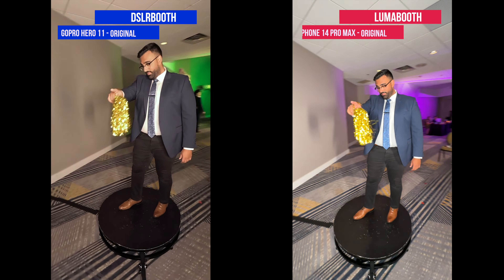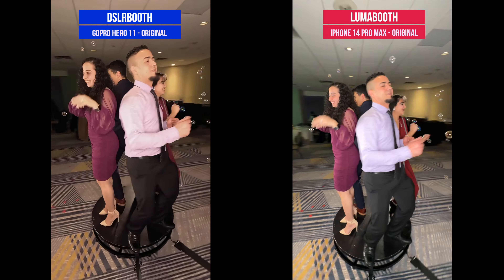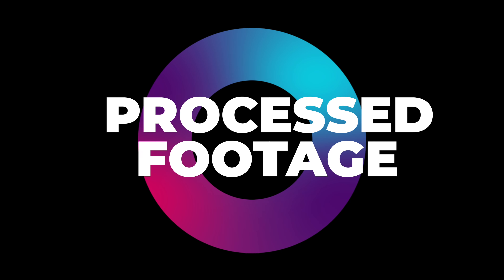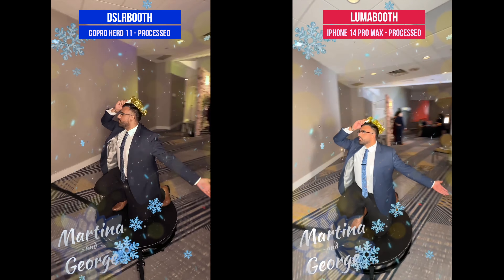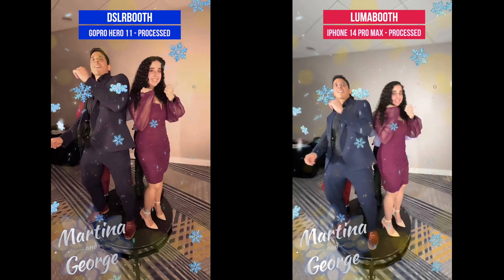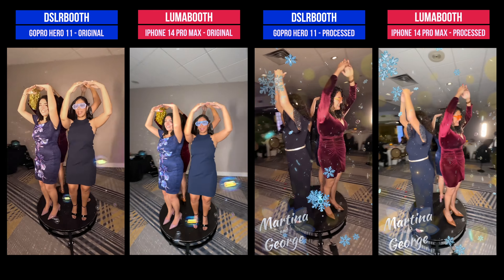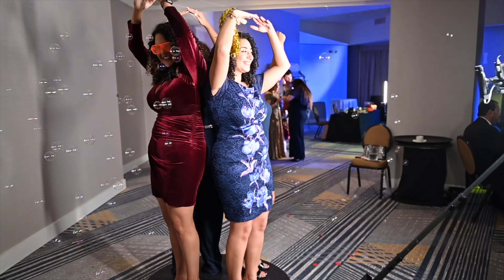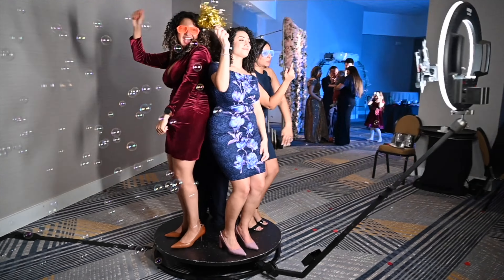GoPro Hero 11 vs iPhone 14 Pro Max - 360 Video Booth Camera Comparison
There are two popular camera options for recording 360 photo booth videos. Using a GoPro or an iPhone camera, each with pros and cons.

When it comes to slow motion, the GoPro Hero 11 with dslrBooth has more consistent exposure and more detailed slow-motion shots.

The iPhone 14 Pro Max running LumaBooth captures good quality slow motion footage and processes the final footage very quickly.

The GoPro Hero 11 is specifically designed for capturing high-quality slow-motion footage and will give you slightly higher quality and detailed videos when used with dslrBooth while the iPhone 14 Pro Max has a great camera and offers the easiest, most portable way to run a 360 photo booth with LumaBooth.